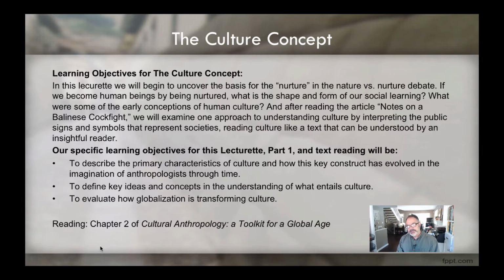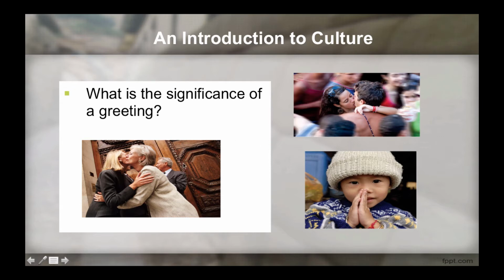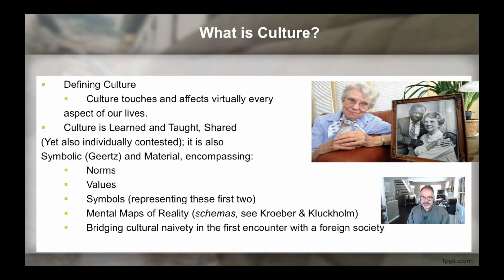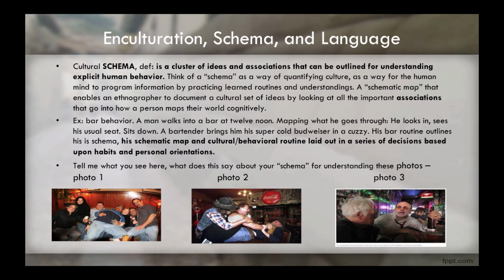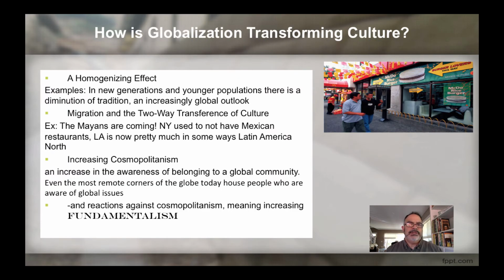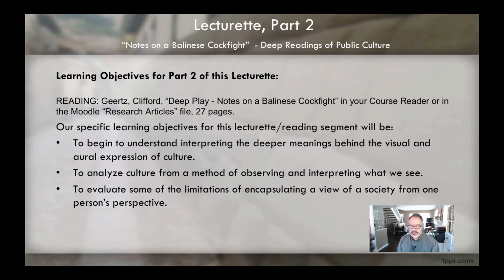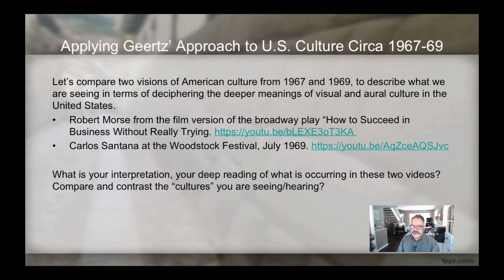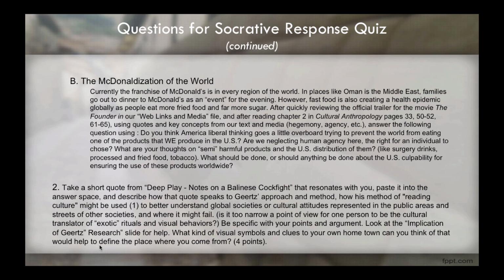Lecturette, The Culture Concept F 17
Table of Contents:

03:17 - Key Terms for this LecturetteKey Terms (p. 68-69, words in bold in text glossary,  capitalized words are key concepts) Know these definitions verbatim, some will be on the quiz no doubt
06:01 - Defining Culture
19:11 - Interpretivism, Symbolic Theory, Thick Description
20:29 - Implications for Geertz’ View of Culture
21:41 - Applying Geertz’ Approach to U.S. Culture Circa 1967-69
22:23 - Questions for Socrative Response Quiz(continued next slide)
23:57 - Questions for Socrative Response Quiz (continued)